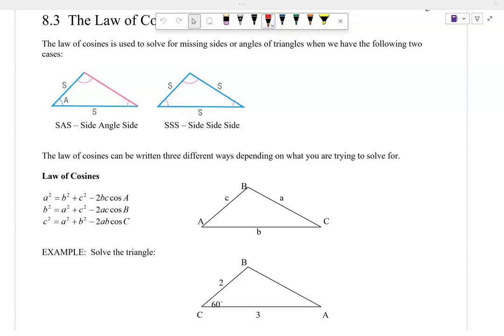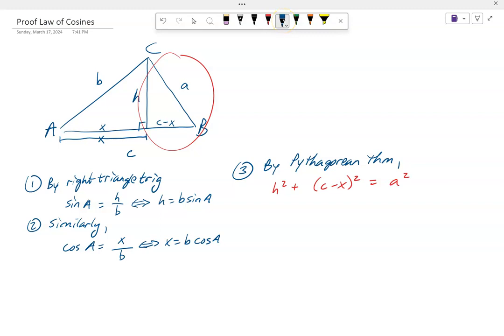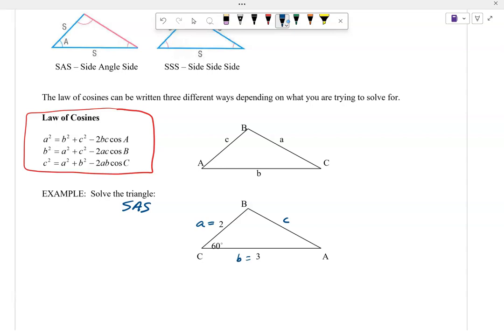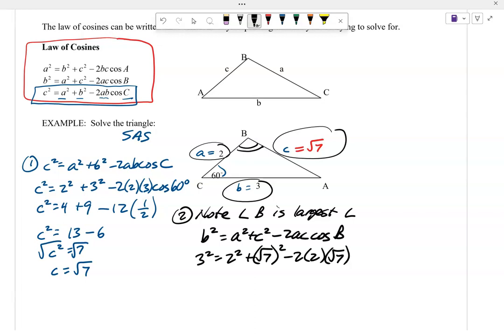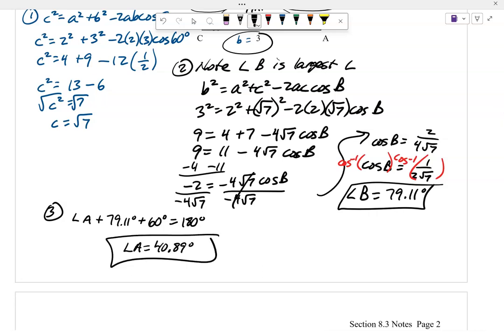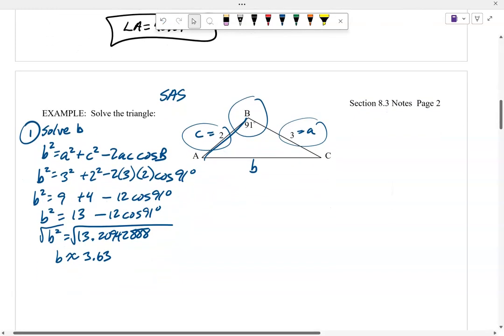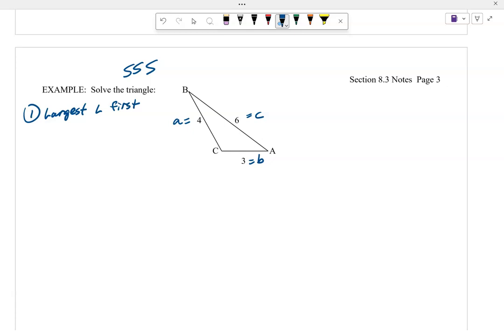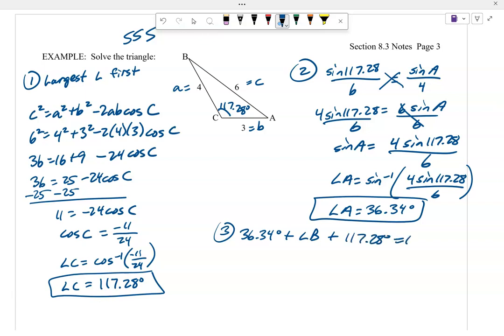127 8 3